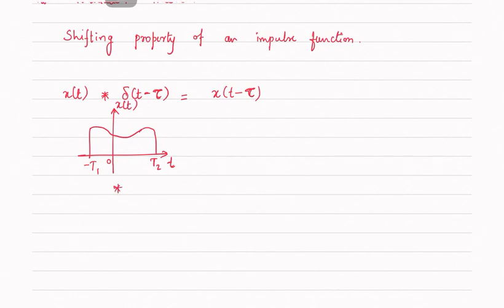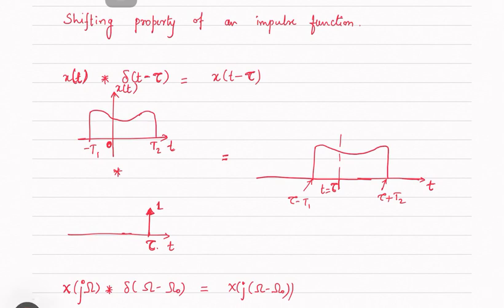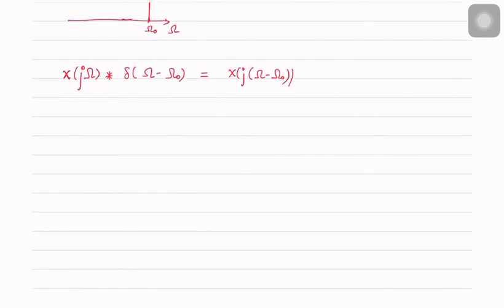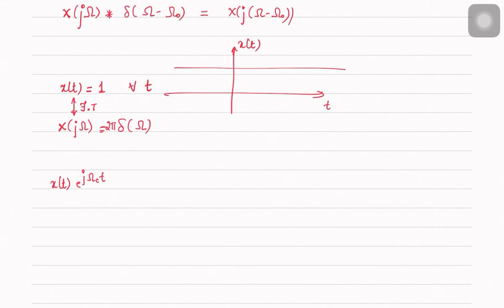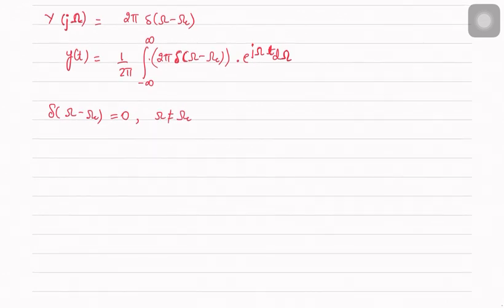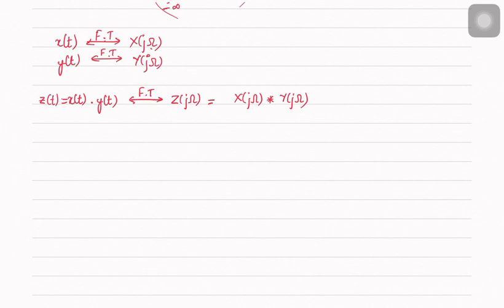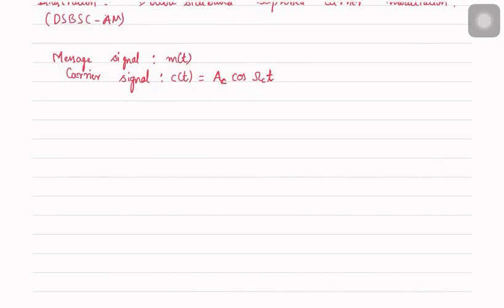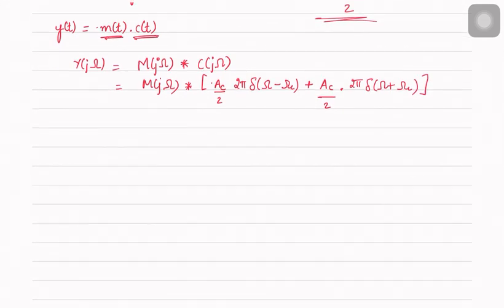Modulation theorem Day 3.4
Resource Person:
Mr. Pavan Kumar Bandoji
Assistant Professor
NIE, Mysuru